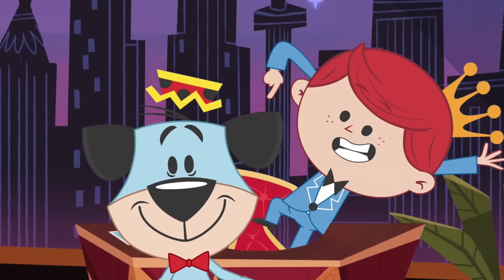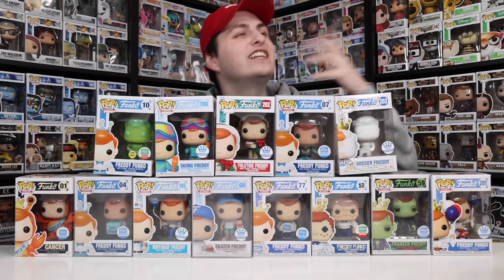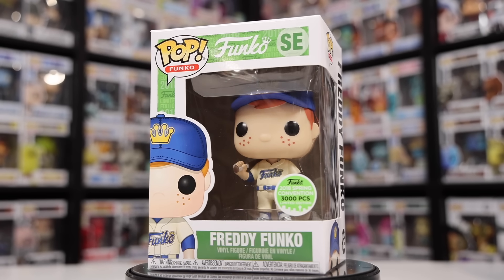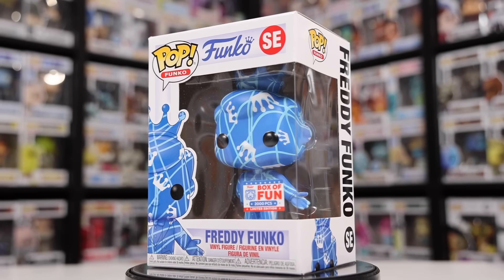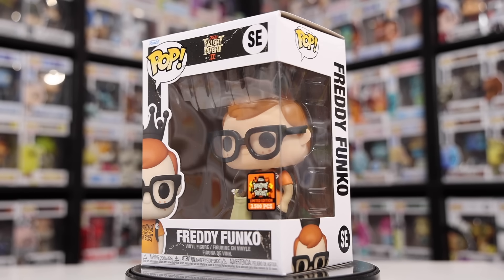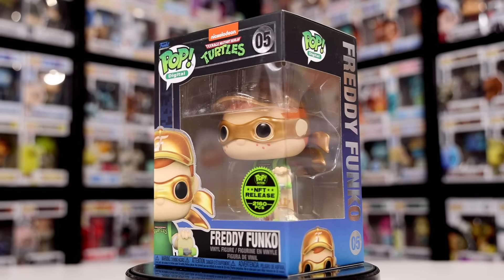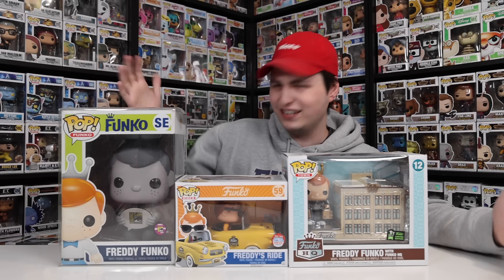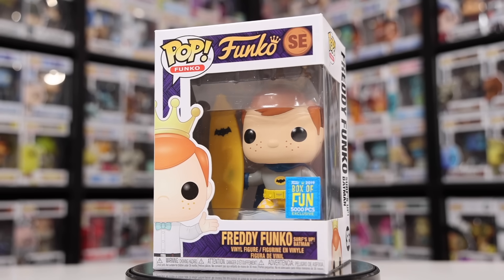My Entire Freddy Funko Pop Collection!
Today we are taking a look at every Freddy Funko Pop I have acquired over the years!